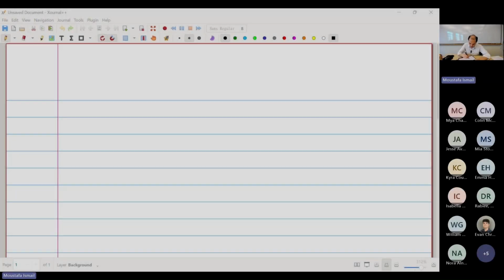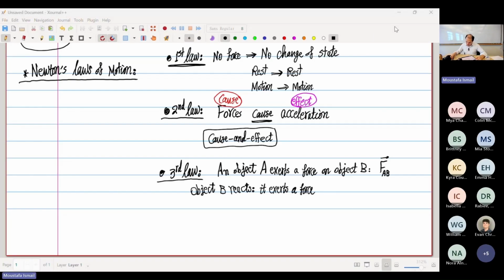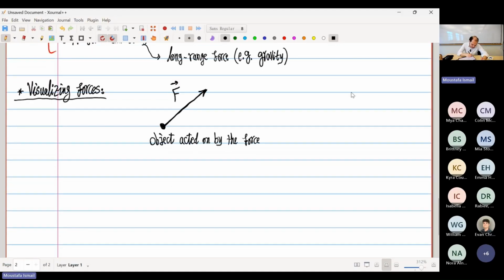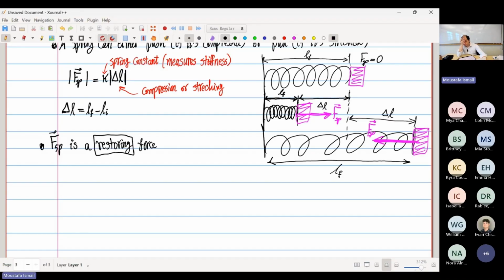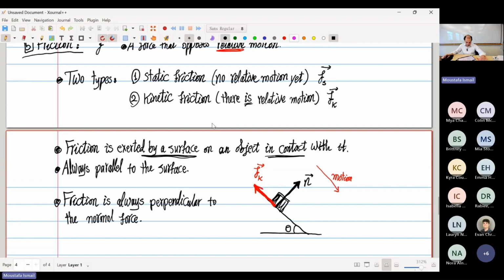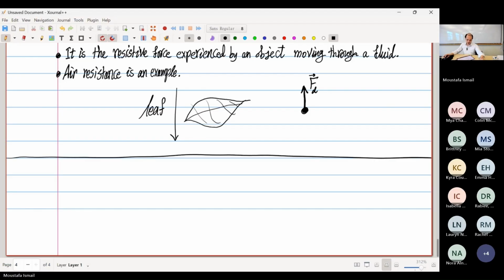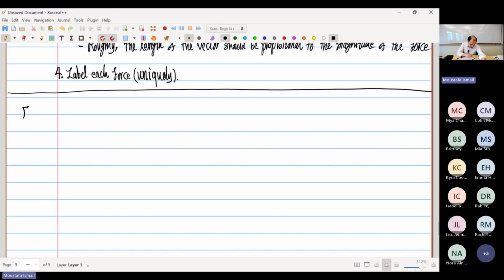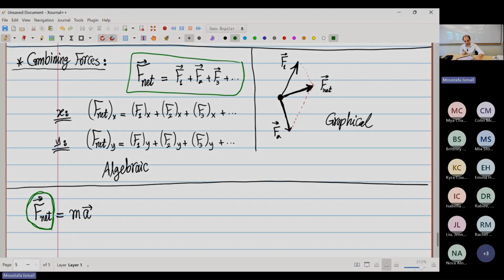Lecture 6 - Introduction to Forces and Free-body Diagrams - PHYS 401 - Summer 2026